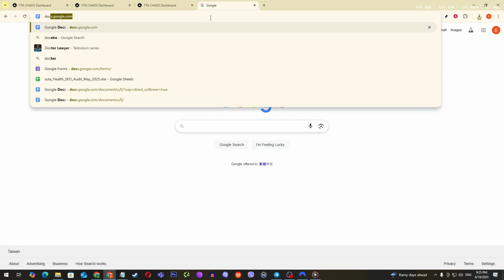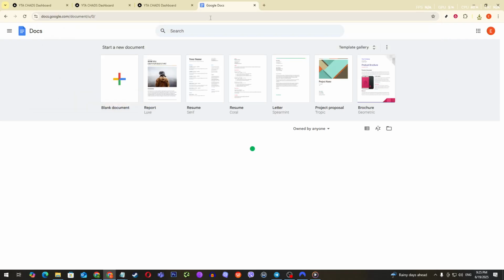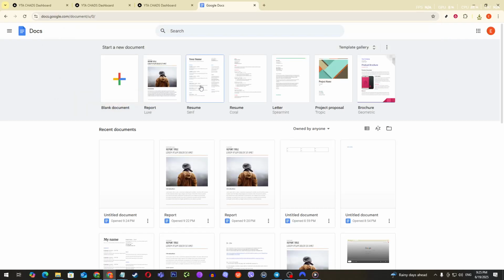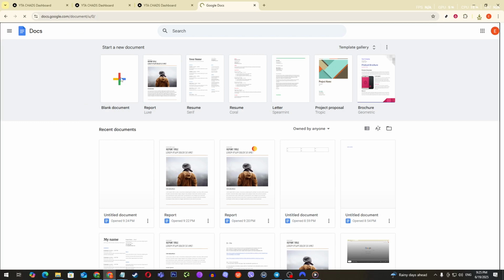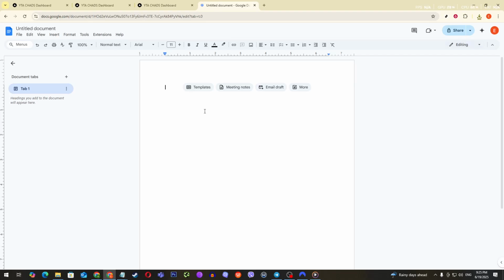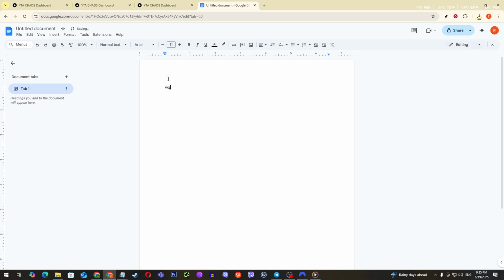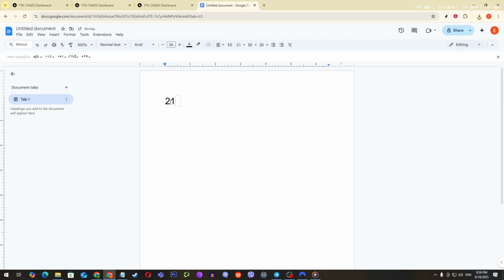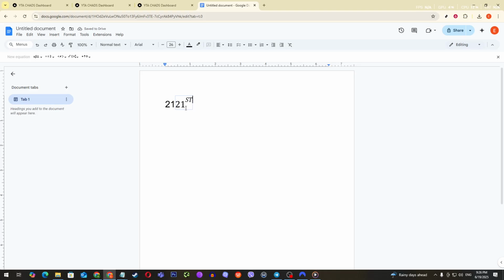How to Make Exponents in Google Docs (Easiest Way) (2026 Guide)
Learn how to easily create exponents and superscript text in Google Docs with this step-by-step tutorial! Whether you’re working on math equations, scientific documents, or simply need to add superscript to your text, this guide covers everything you need.

Timestamps:
0:00 Introduction
0:30 Using the Format Menu for Exponents
1:30 Keyboard Shortcuts (Windows & Mac)
2:20 Exponents in Google Docs Web and Mobile App
3:10 Adding Exponents to Equations with the Equation Tool
4:15 Tips for Formatting and Customization
5:00 Troubleshooting Common Issues

Supported Platforms: Google Docs Web, Google Docs Mobile App (Android, iOS), any browser (Chrome, Edge, Firefox, Safari).

Share your questions in the comments below, and let us know which Google Docs features you want to learn next!